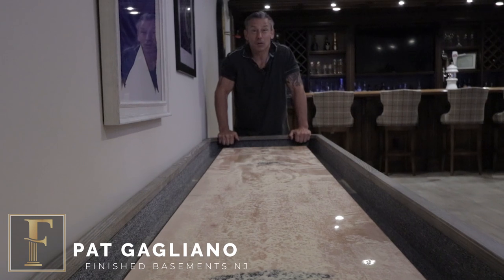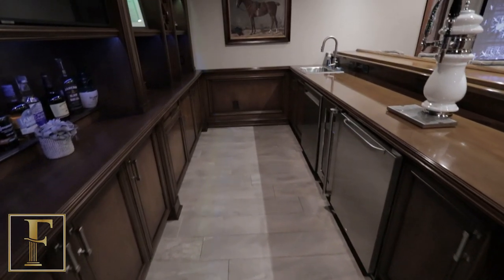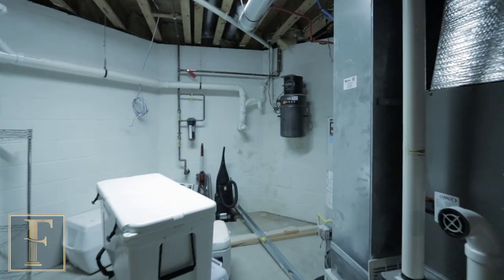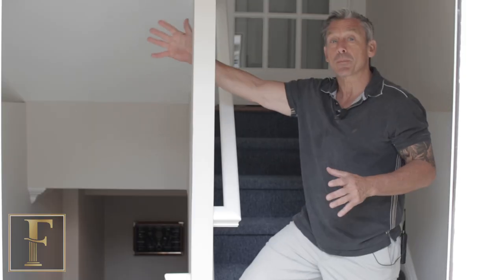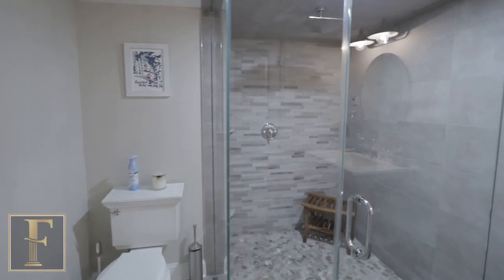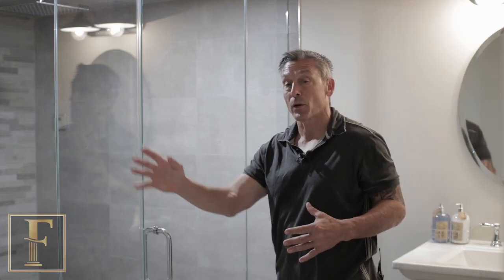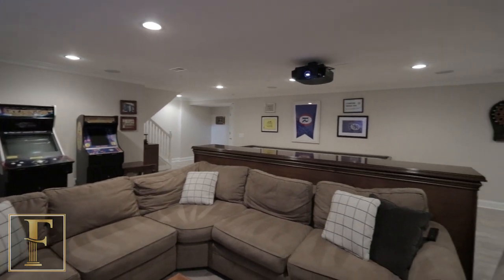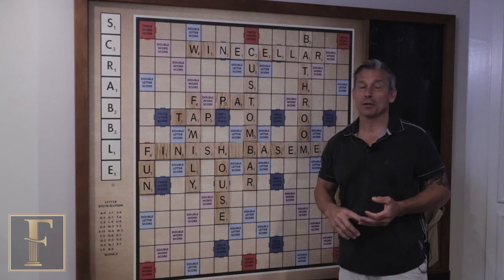Scrabble Wall Art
Scrabble Wall Art in this basement is fun for the whole family! This basement's main feature is this gorgeous custom 19 foot bar (fully stocked!) We have also included a full bathroom with a large shower, theater screen, and a ton of fun games to play. perfect for entertaining your guests.